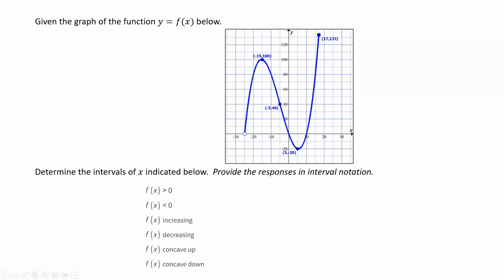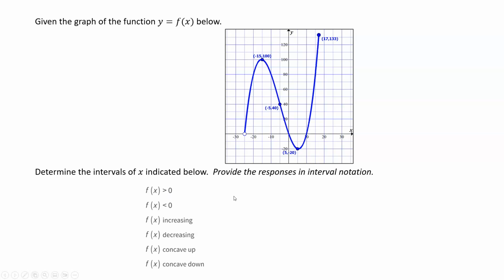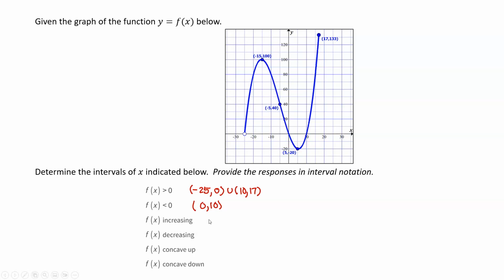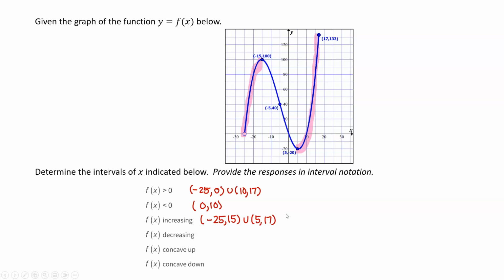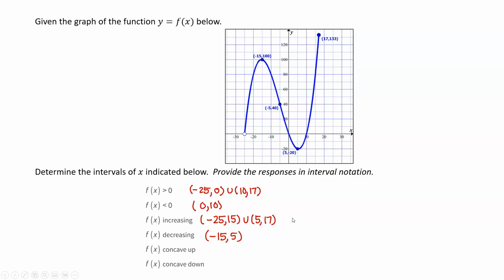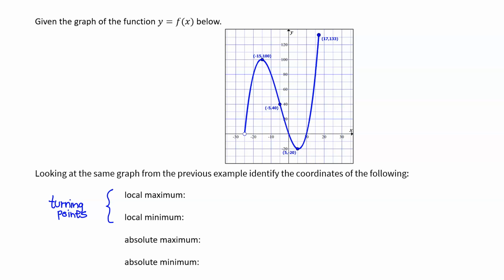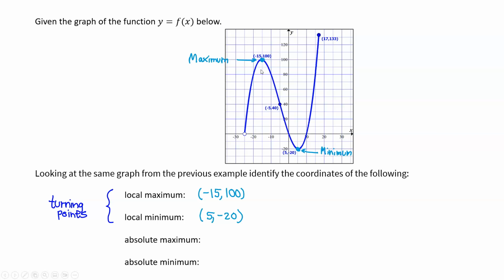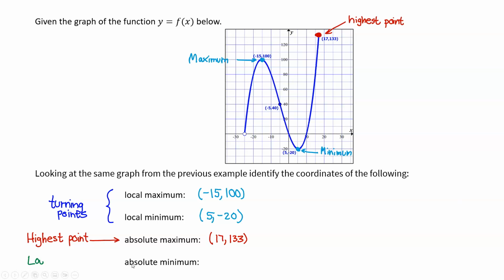1.3 to 1.5 Examples 8 and 9